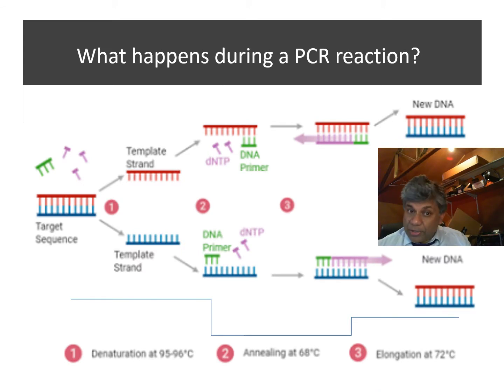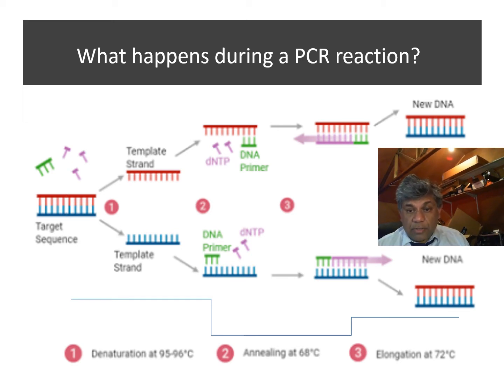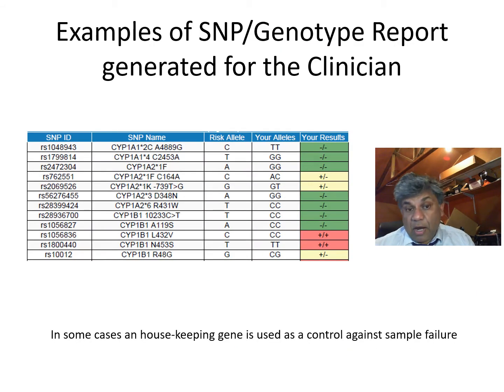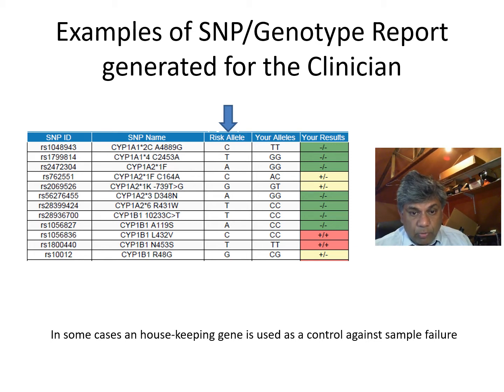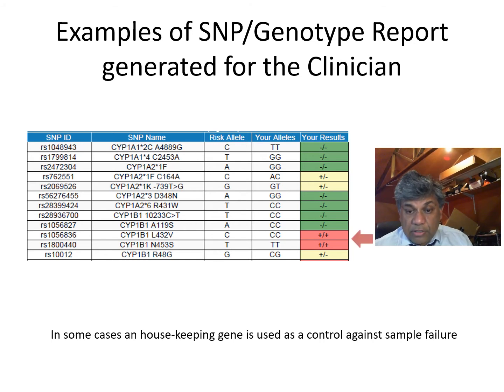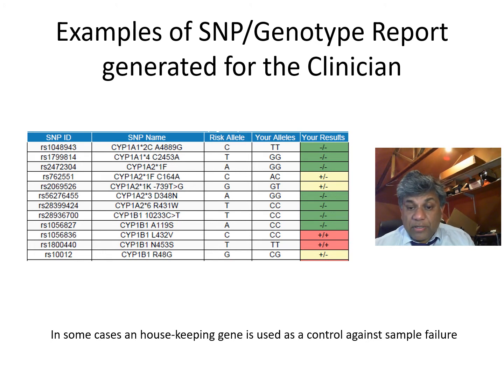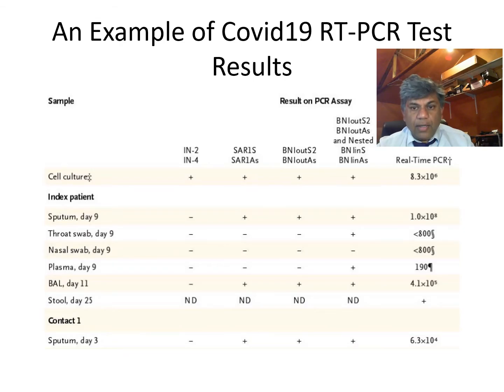Clinical Genomics II PCR Part 2